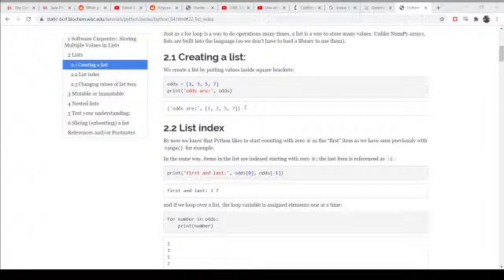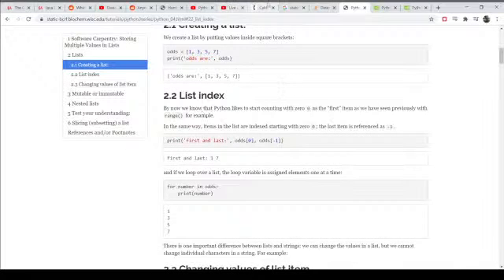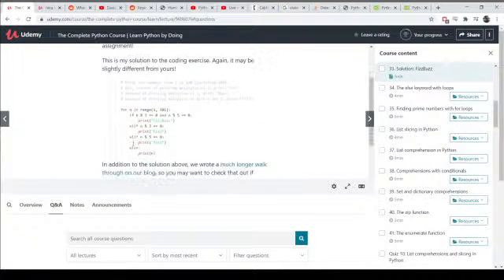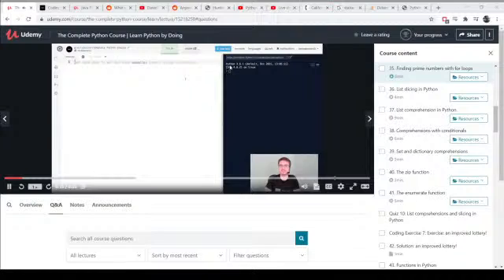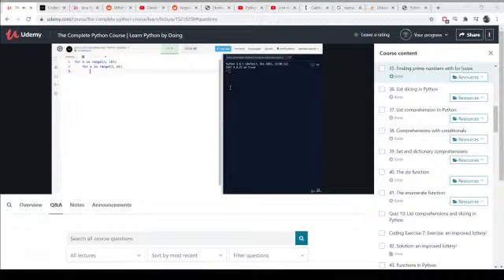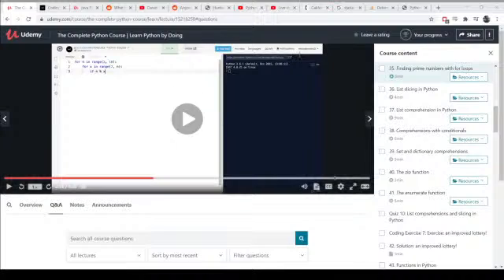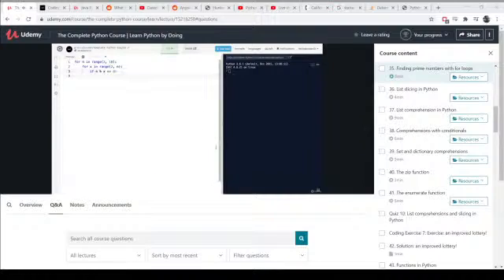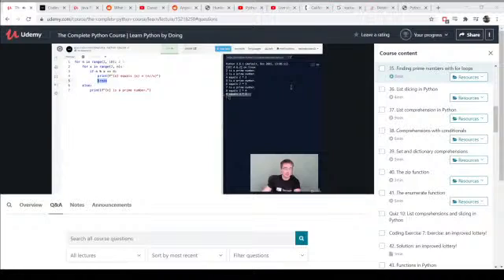Coding Stream python udemy destructing syntax